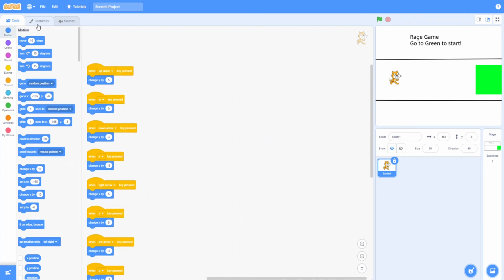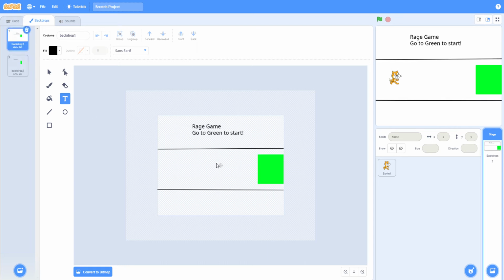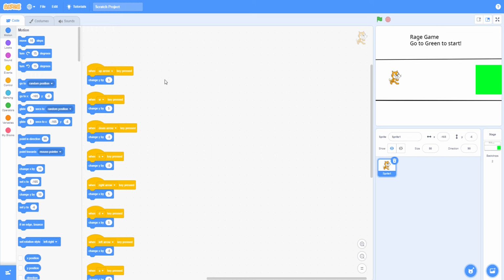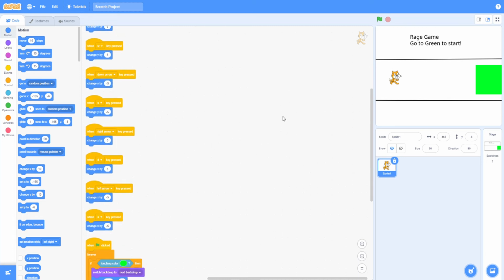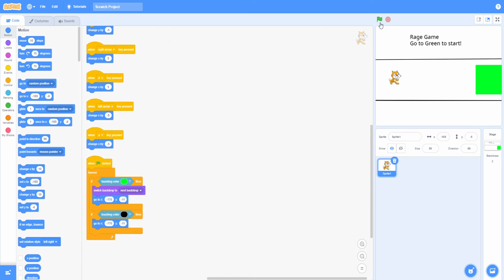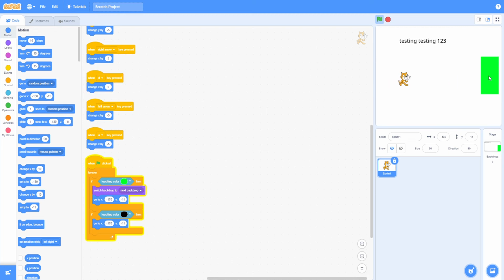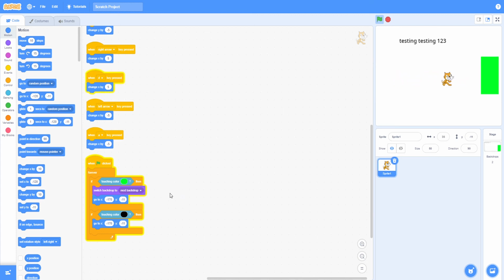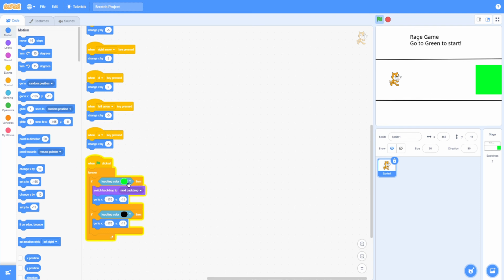Coding Tutorial #16 | Scratch Rage Game, Part 1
I would recommend making this yourself, it's pretty easy!